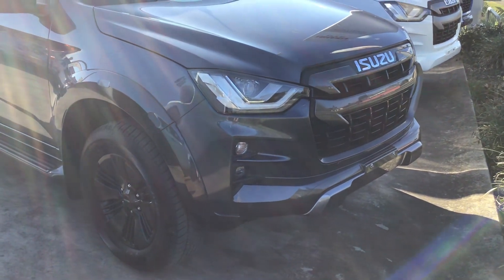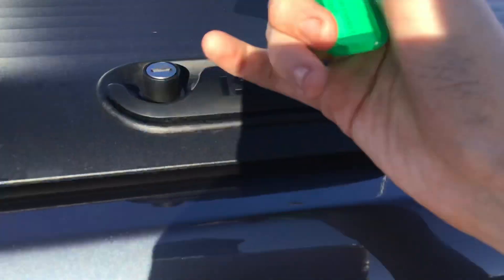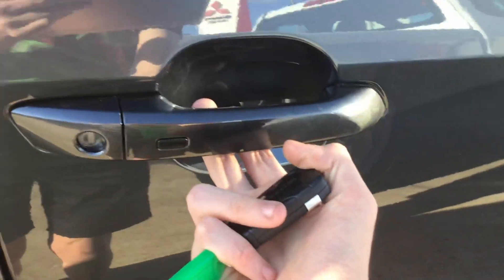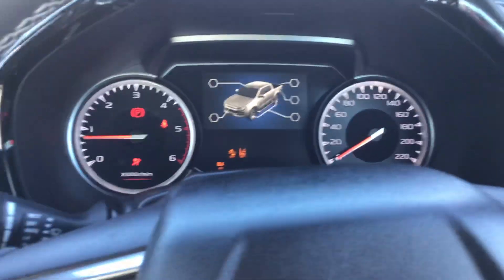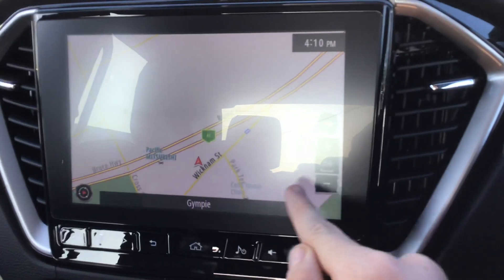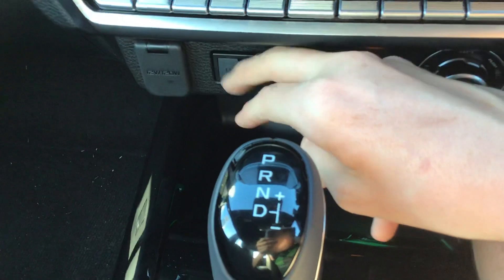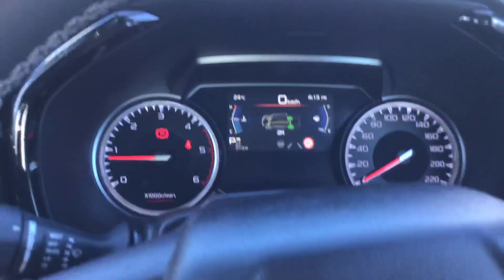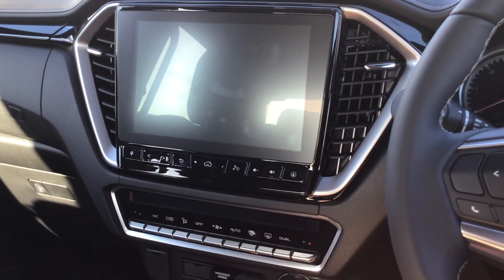All new Isuzu D-Max X-terrain